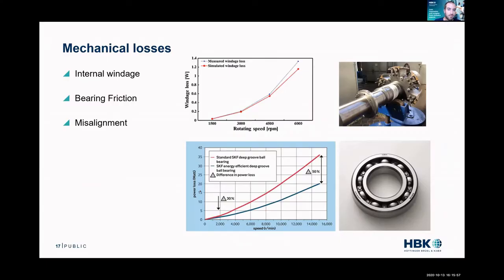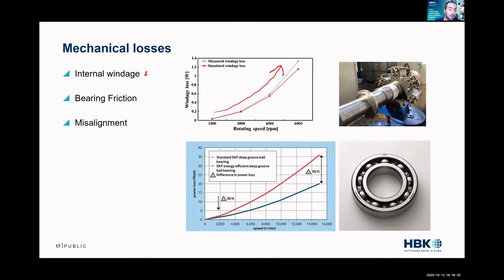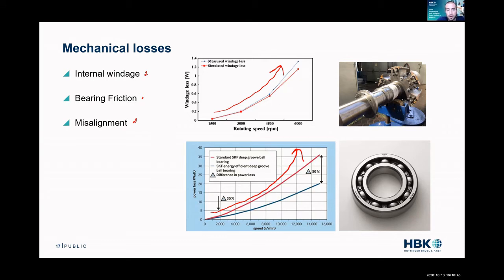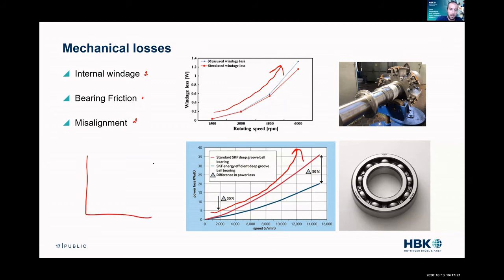Measuring Mechanical Losses in Electric Motors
Mechanical losses in a motor are a result of friction and windage from the physical elements of the machine. This video will give examples of how to measure these losses in the real time using estimations or physical measurements. These measurements will be used for understanding losses during efficiency testing, electromechanical testing, or control and calibration work on electric motors.